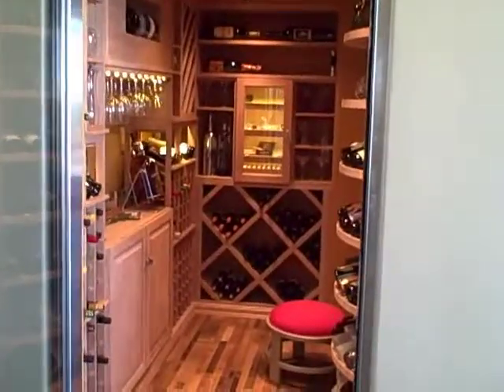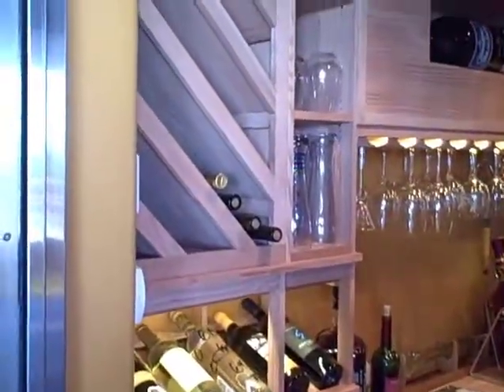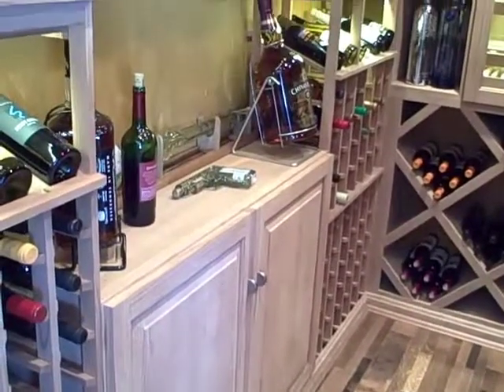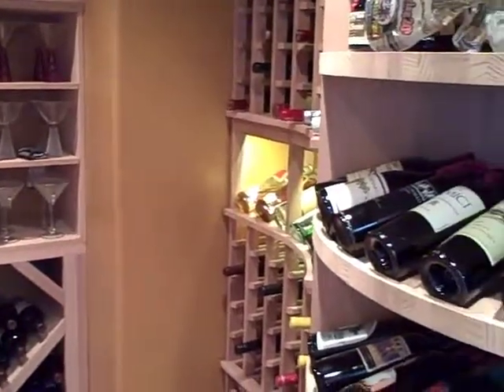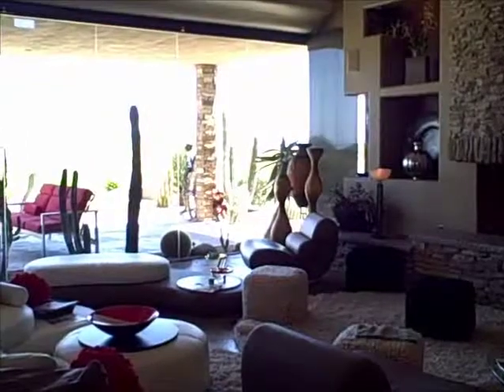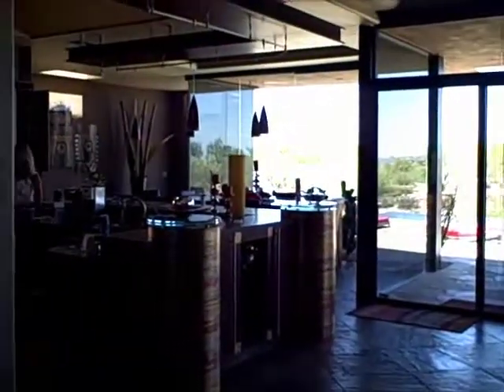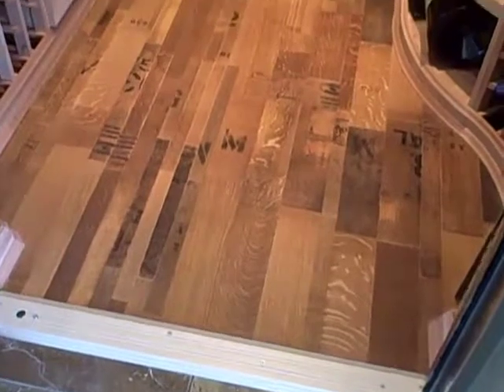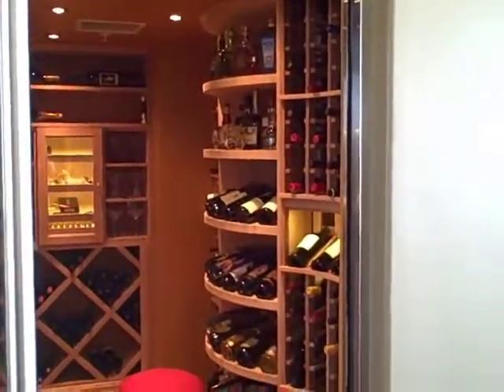Curved All Heart Redwood Small Wine Cellar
This small wine cellar is a beauty with All Heart Redwood and true radius curves, diamond bins, custom cabinets, and vintage barrel flooring.